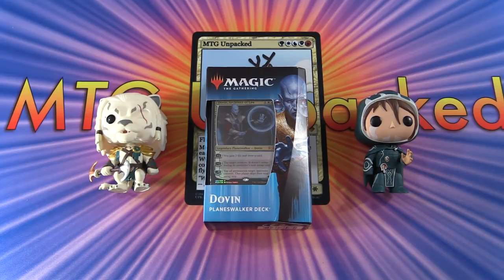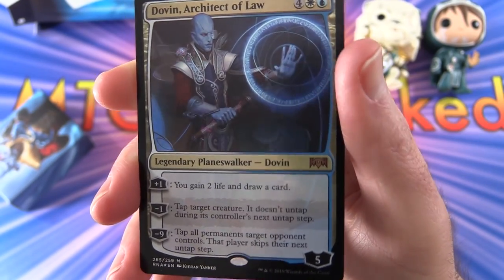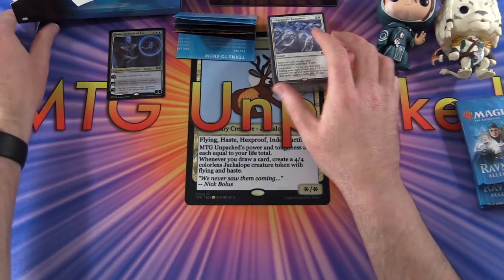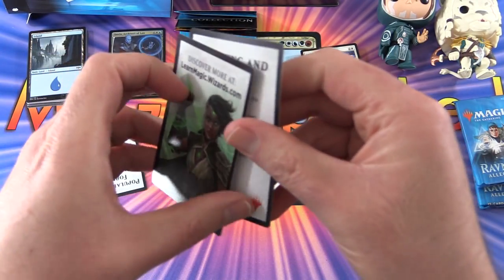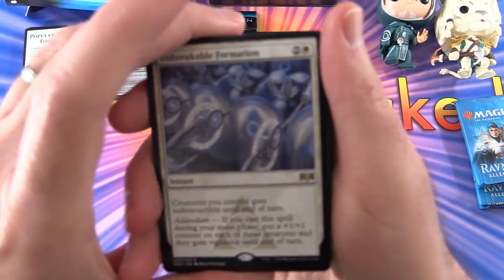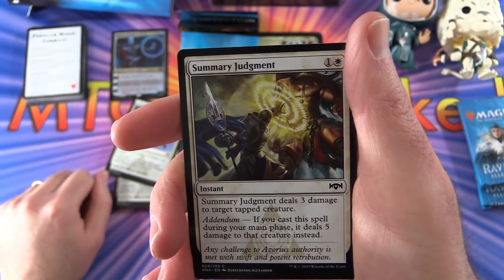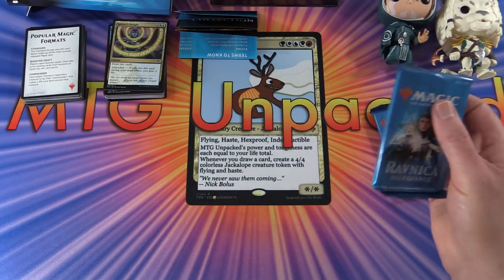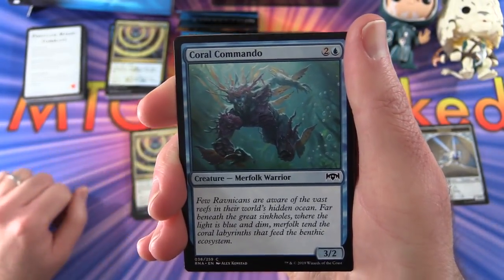Ravnica Allegiance Dovin Planeswalker Deck unboxing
Unpacking the Magic the Gathering Ravnica Allegiance white/blue (Azorius) Planeswalker Deck starring Dovin, Architect of Law.